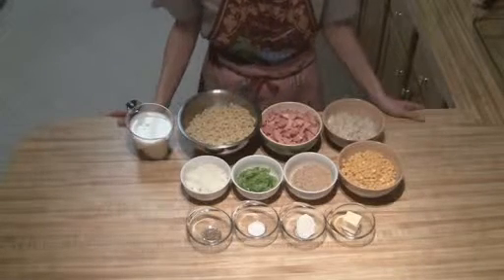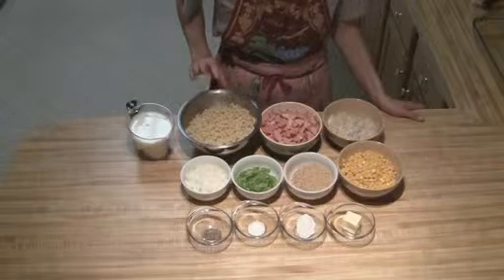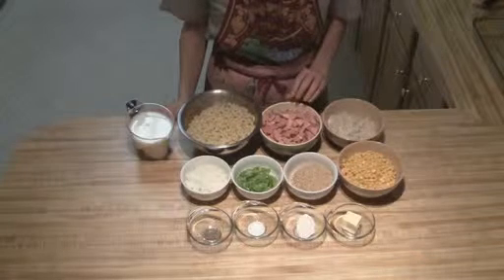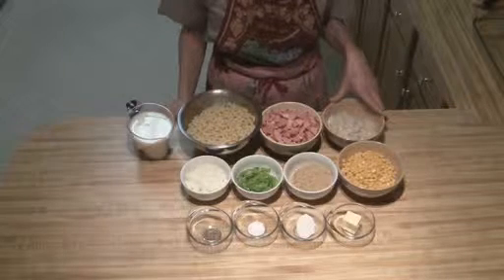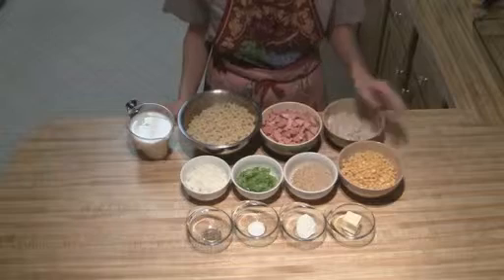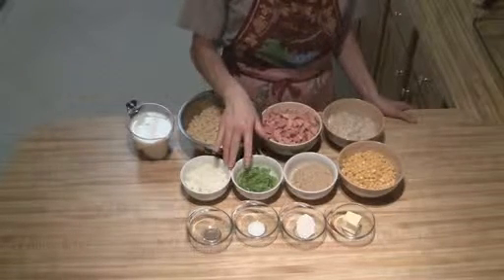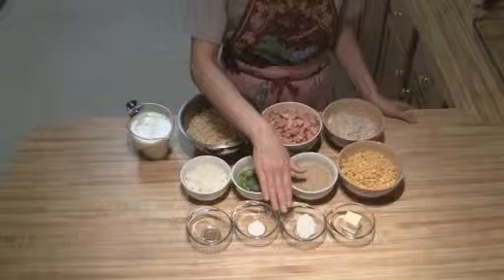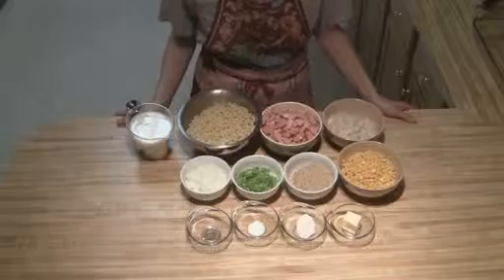Bologna Casserole part 1